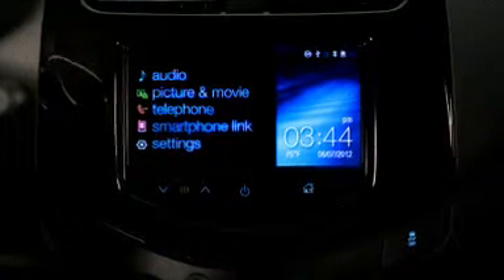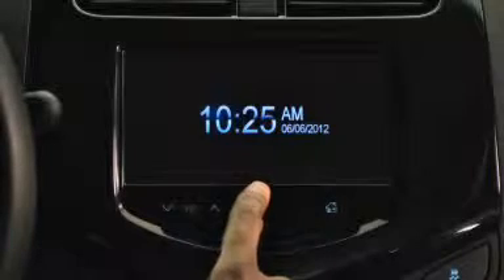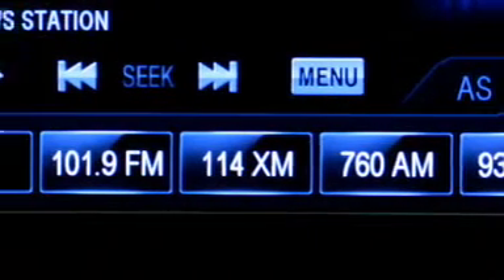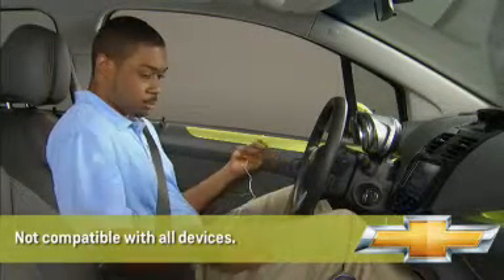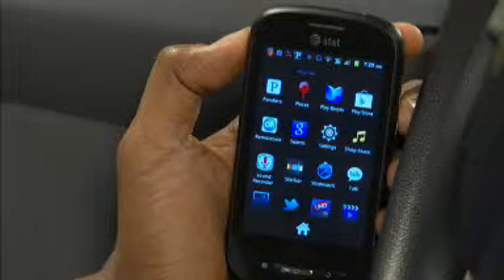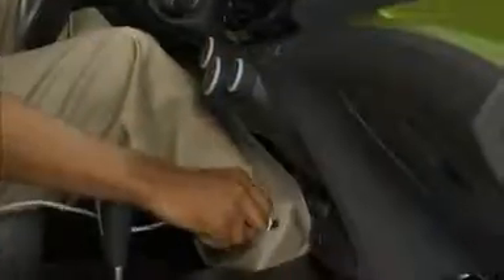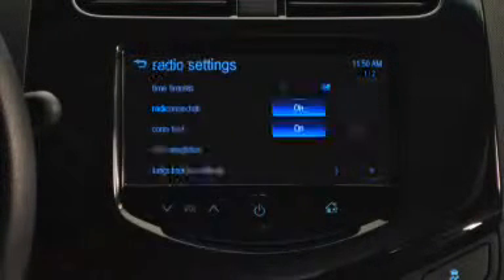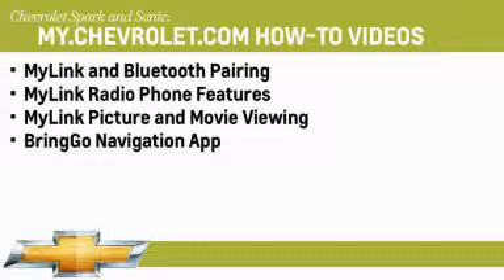2015 Chevrolet Spark & Sonic How To Use MyLink Radio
Check out the many different options of listening to media through the 2015 Spark and Sonic MyLink center!